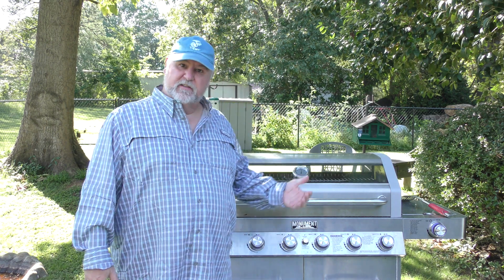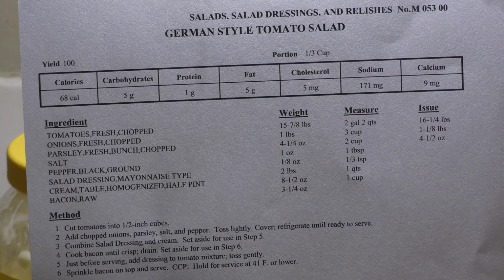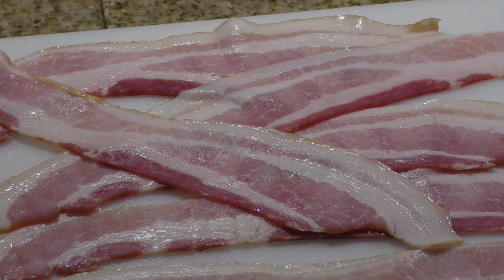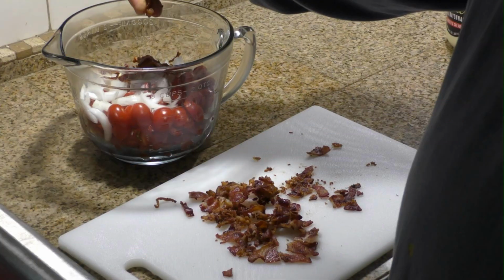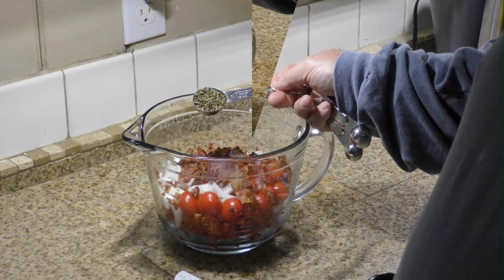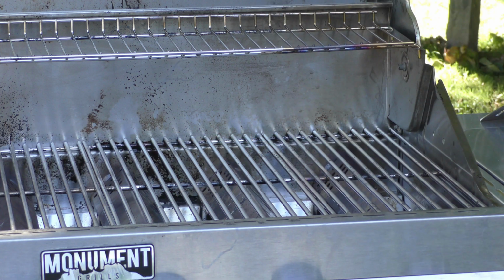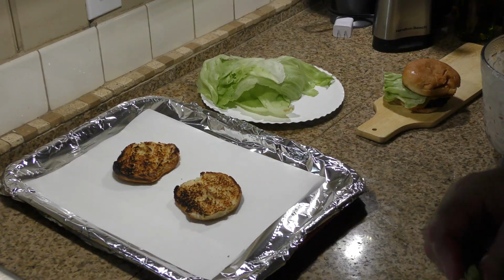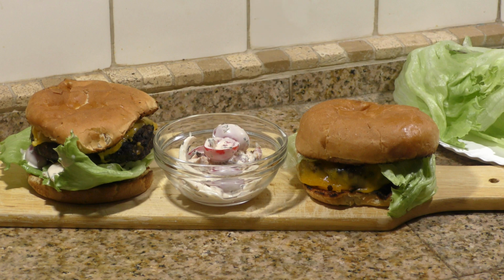German Style Tomato Salad & Cheese Burger Cooked On The MonumentGrill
German Style Tomato Salad & Cheese Burger Cooked On The monumentgrills

German Style Tomato Salad Recipe:
Cherry tomatoes cut in half 4 cups
Onion half slices 1/2 onion
Parsley dry 2 Tbsp
Salt 2 pinch
Black Pepper 2 pinch
Mayonnaise (Duke’s) 1/3 cup
Heavy Cream 3 Tbsp
Bacon Cooked 6 strips

PRODUCT TESTING AND REVIEWS
Inquire about product testing and reviews (Video reviews for your gadgets, rubs,
sauces, and equipment).